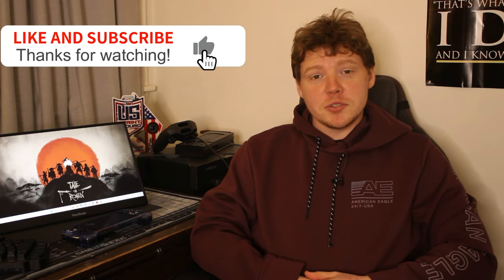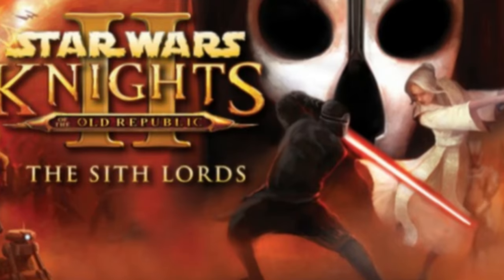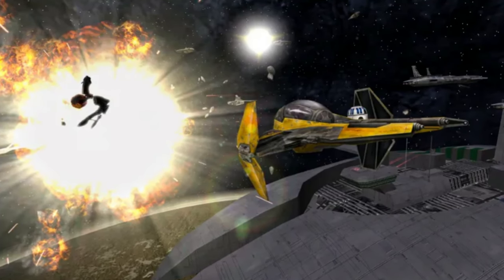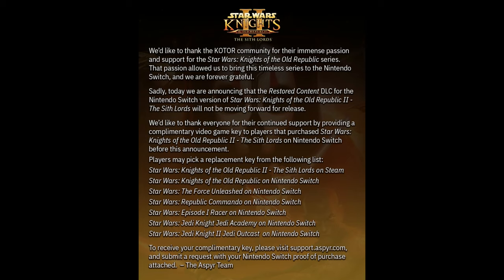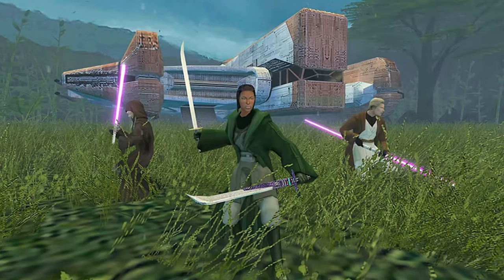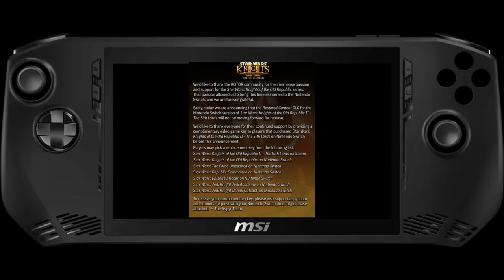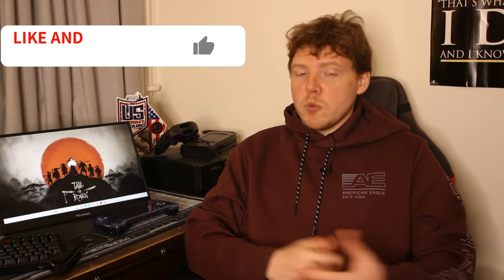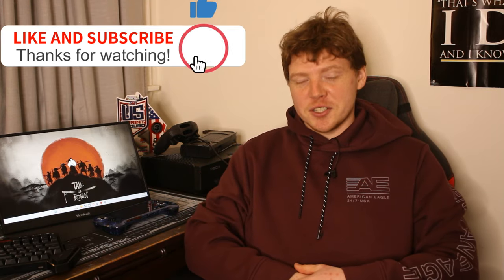ASPYR Media are thieves: Star Wars Battlefront classic collection fallout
Welcome to Joystick Ayrton, in this video we take a deeper look into ASPYR Media. The company behind the recent port of the Battlefront 1 and Battlefront 2 games revival.

We talk about the recent disaster with star wars knights of the old republic 2 and using content created by the mod community.

Let me know your thoughts about the video, Battlefront collections, and everything else in the comments section down below!

Channels that inspired this content!

The nerd nest
Fan the Deck
Fan the games
Retro Games Corps